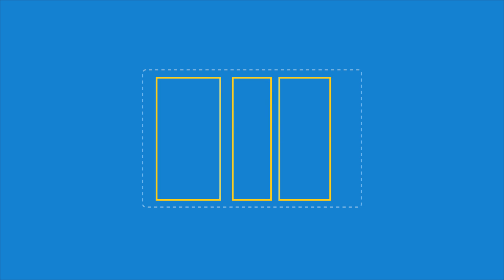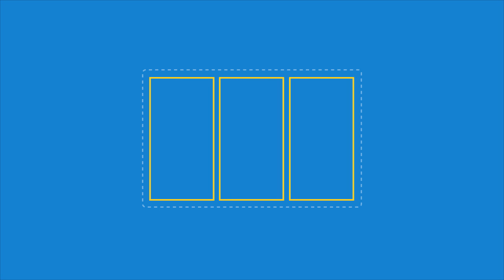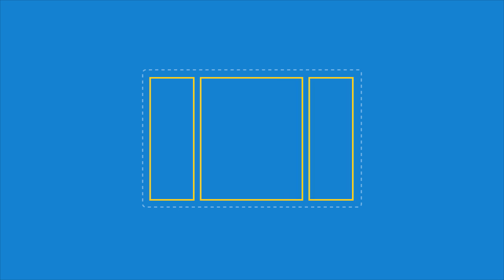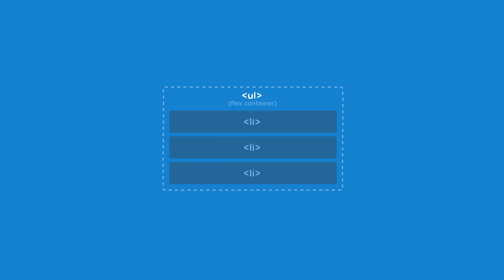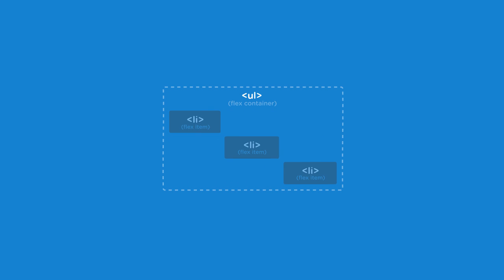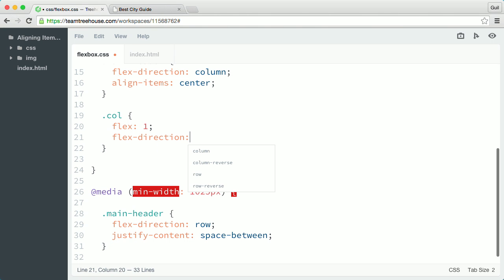Learn CSS Flexbox Layout with Treehouse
Flexbox is a set of CSS properties that give you a flexible way to lay out content; it's a layout feature that's redefined how developers build websites.

With flexbox you can change the direction, alignment, size and order of elements, regardless of their original size and order in the HTML.

Flexbox gives you intelligent tools for placing your content anywhere inside a container. You can even stretch and shrink elements and distribute space -- all with just a few lines of CSS!